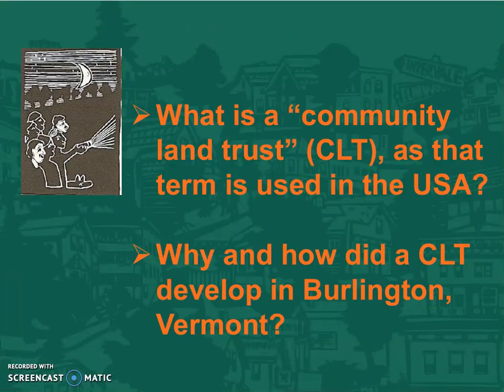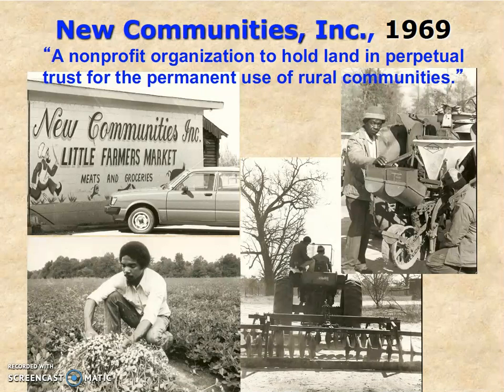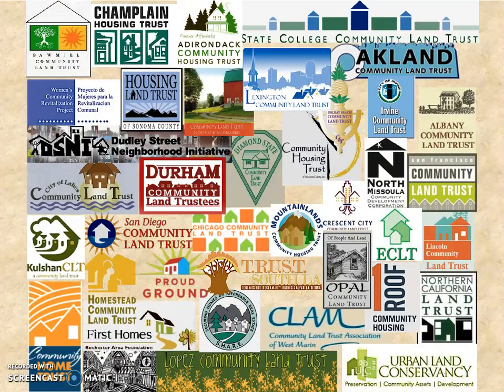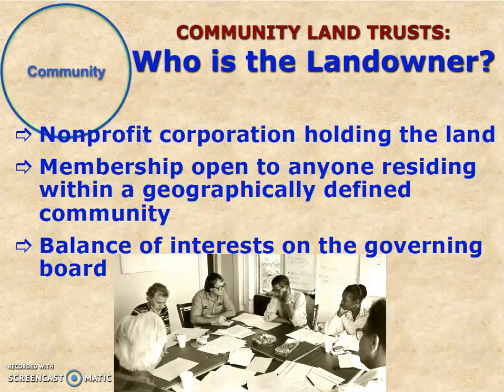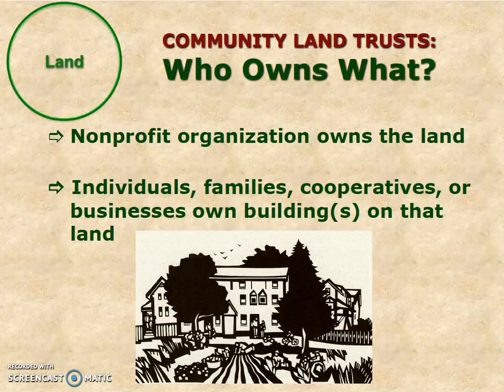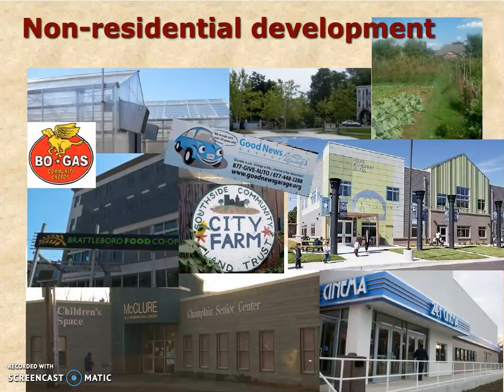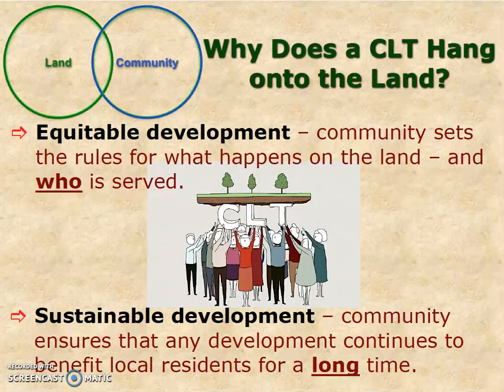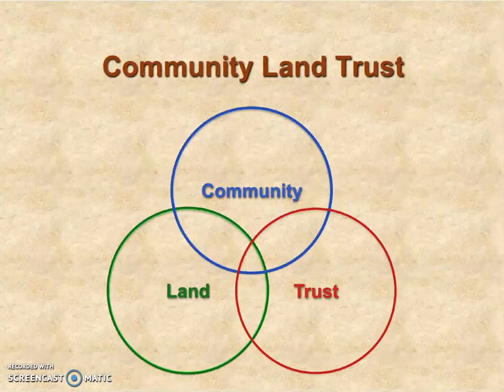Community Land Trusts explained by John Davis (Part 1)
Founding member of the Champlain Community Land Trust in the US, John Davis, explains how the CLT got started and why and how they have grown over the years. He recorded this lecture for the Cape York Institute, Housing and Home Ownership workshop held in Brisbane in July 2018. John Davis has been giving support and advice to CYI for a number of years as we learn more about CLTs and how they might be a useful model for the people of Cape York.